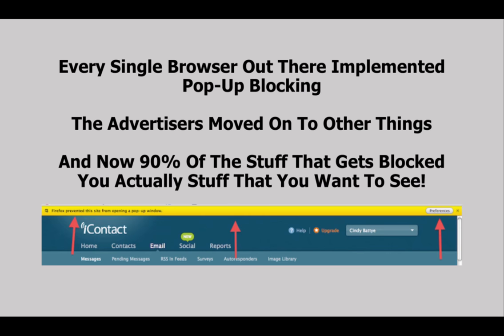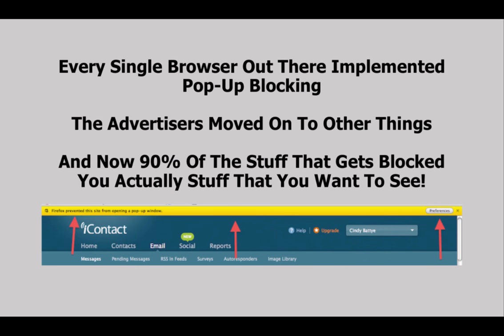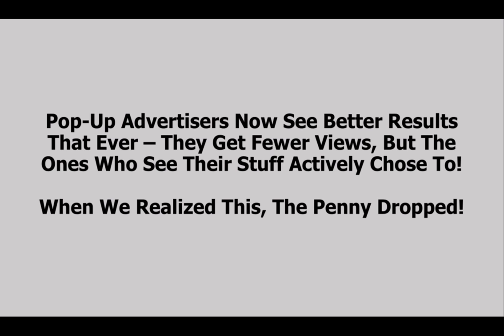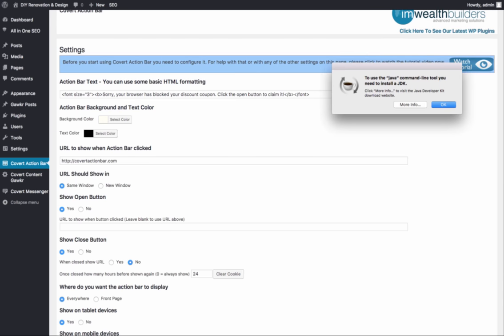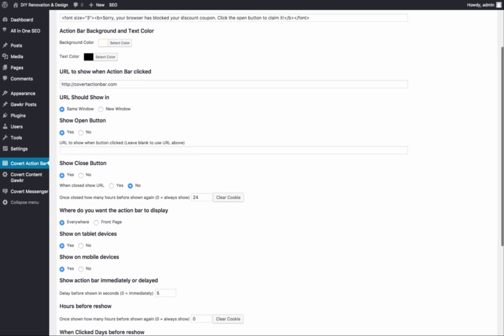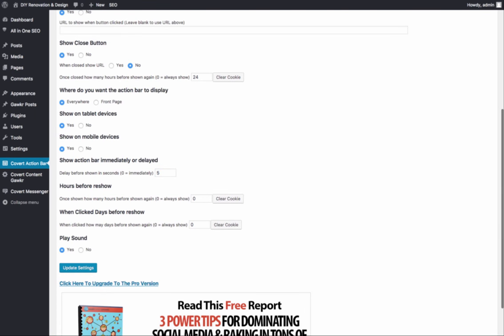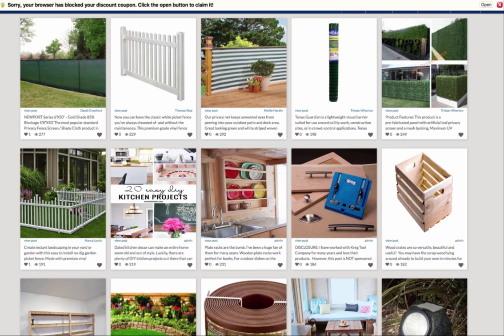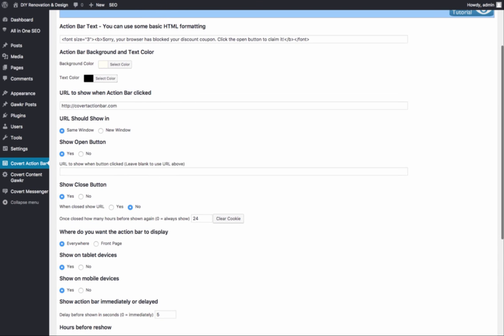Covert Action Bar 2.0 Demo Video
Get your own copy of the Covert Action Bar 2.0 plugin